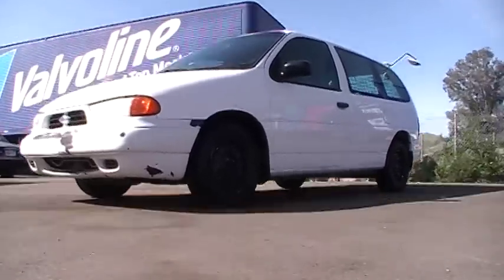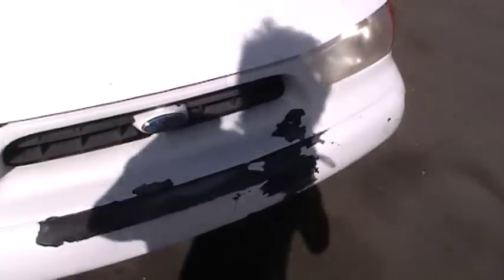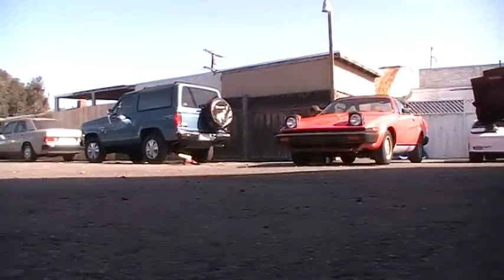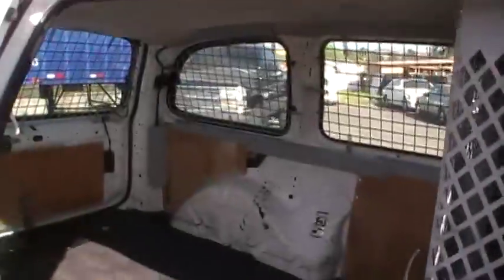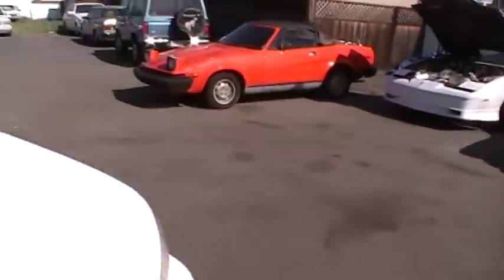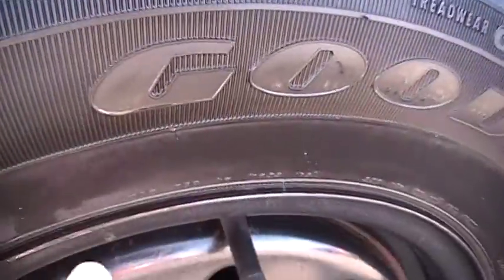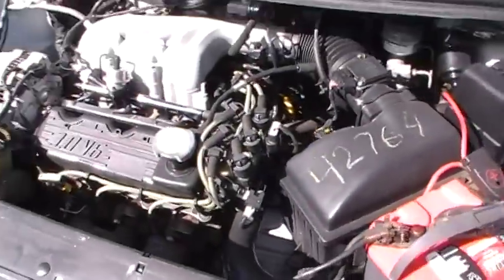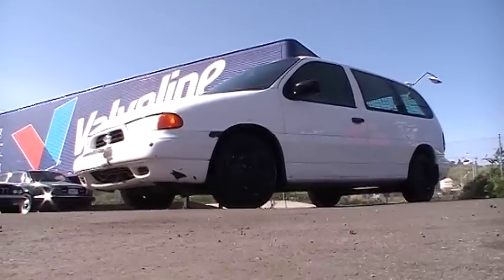98 Ford Windstar USPS 1 Owner work van cage delivery FOR SALE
This is a 98 Ford Windstar USPS 1 Owner work van cage delivery i bought quite a few Goverment Vehicles and this is one of them i now have FOR SALE This van only has 52,000 ORIGINAL 1 Owner miles and was USPS Postal SERVICE Maintained give me a call anytime and make sure that you add me and Subscribe to my channel here on Yo tube Nathan Wratislaw 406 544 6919